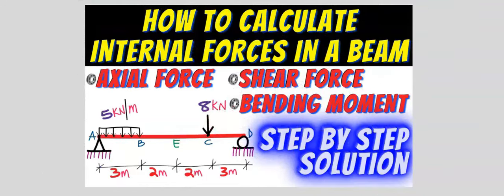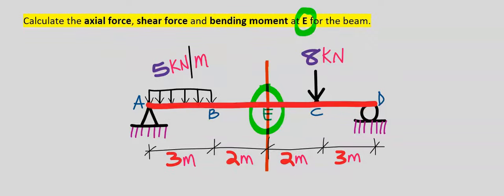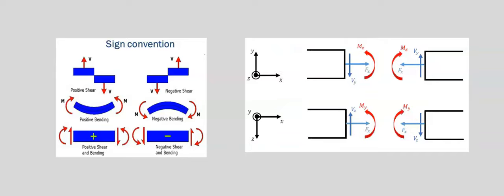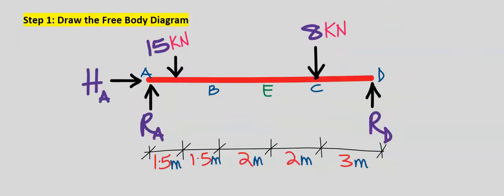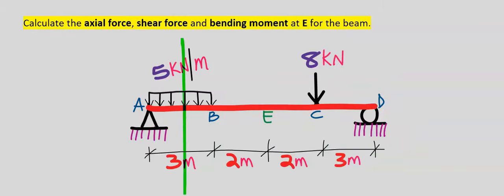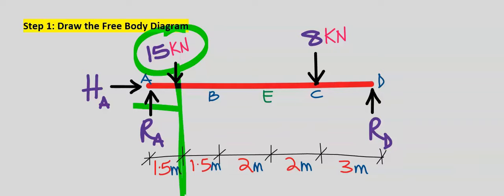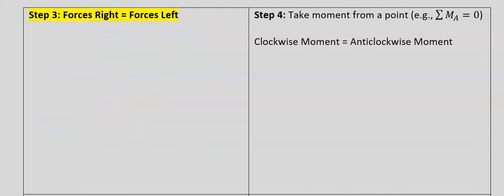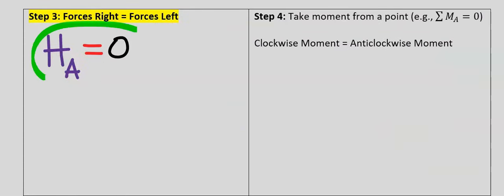FIND THE INTERNAL FORCES IN A BEAM